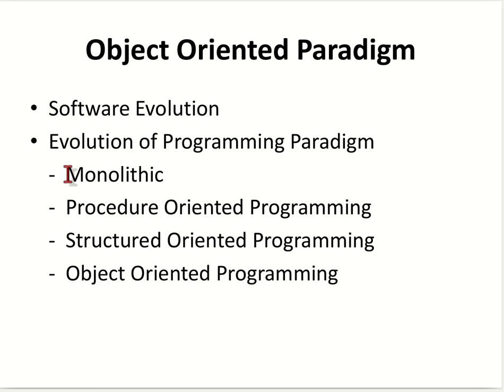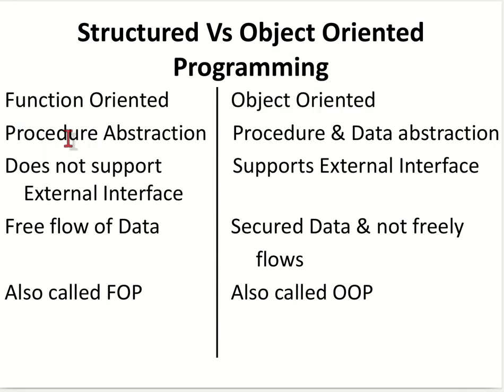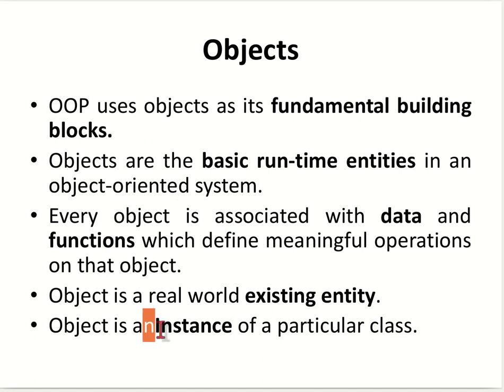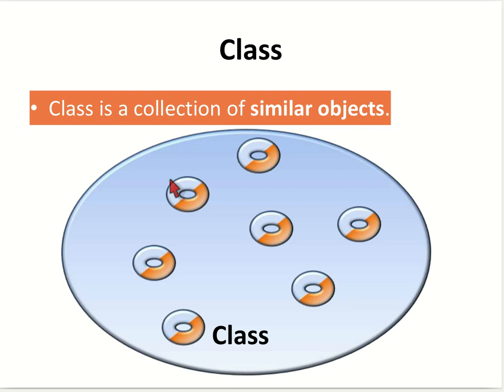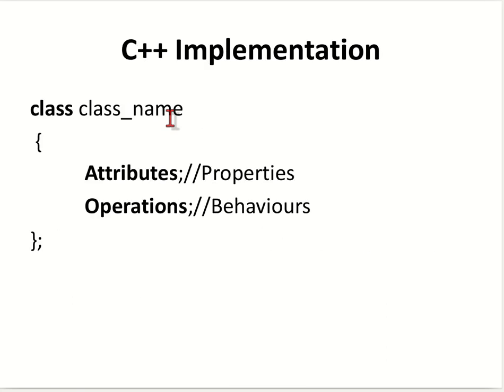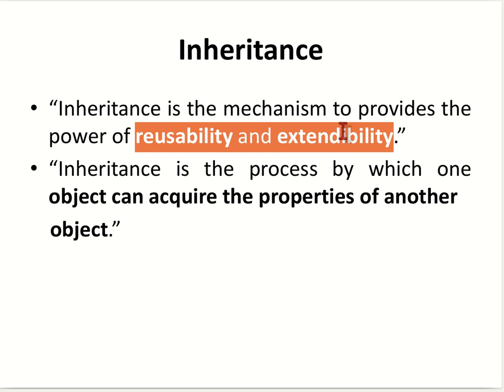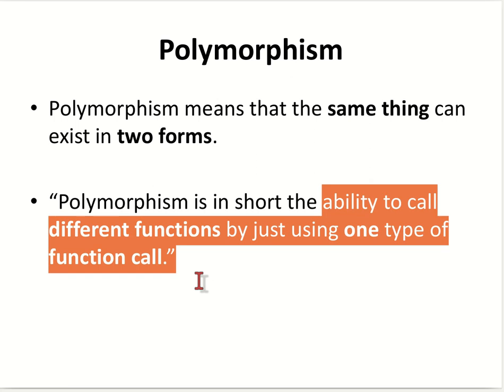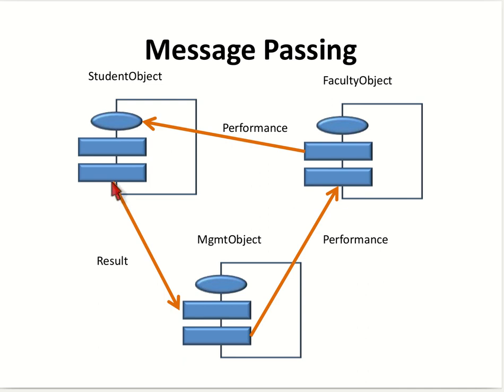OOP C++ overview 00000